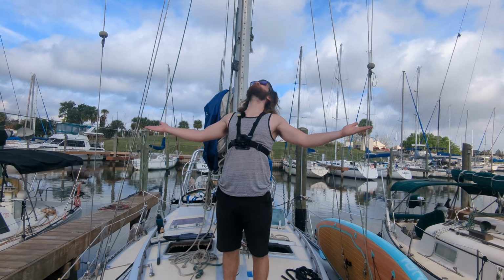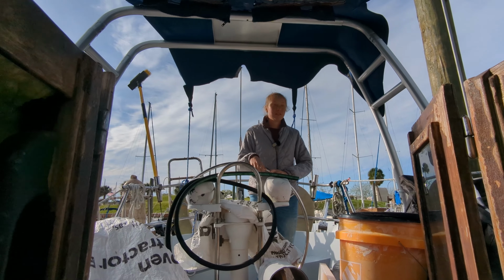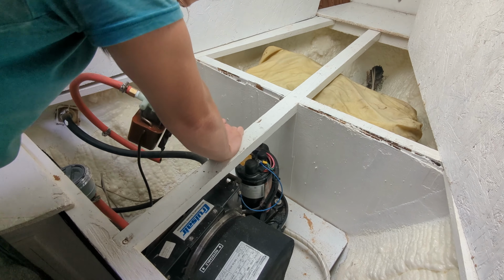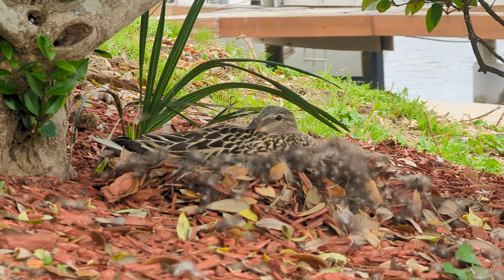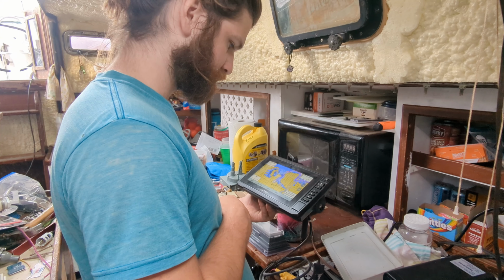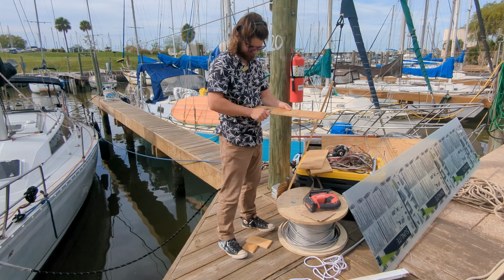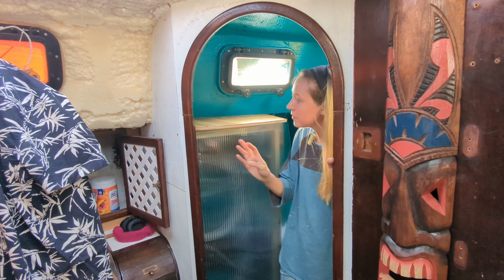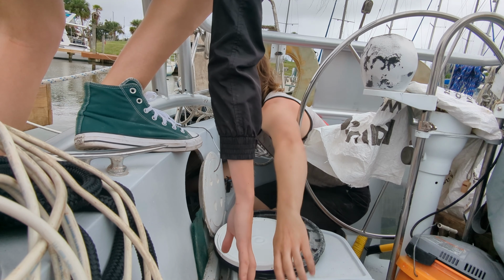A Wrench in the Works....Or in the Water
Time to replace the standing rigging! Oh wait..
Well unfortunately the parts we need to replace the rigging are not stocked in store, so we put in an order for them at Blackburn Marine. In the meantime, there’s a lot of other “little things” to get done.

The parts for the standing rigging are set to arrive sometime next week, so keep yours eyes out for a full video on that coming soon!